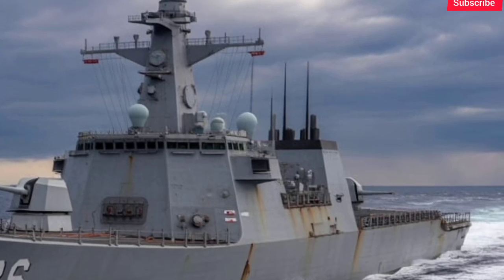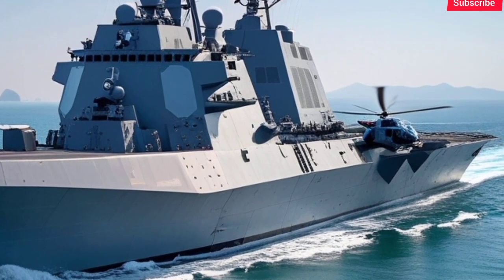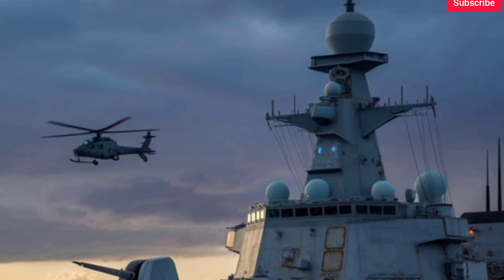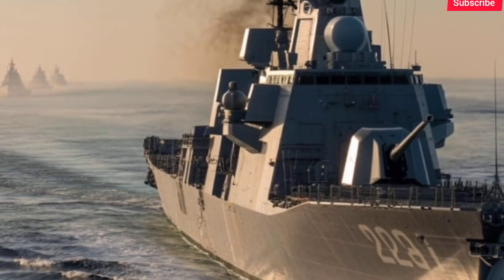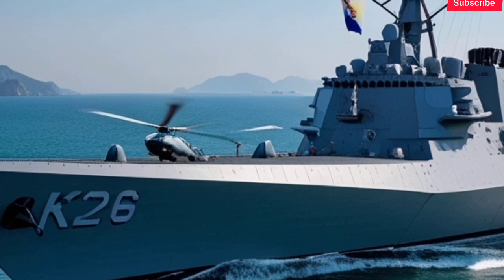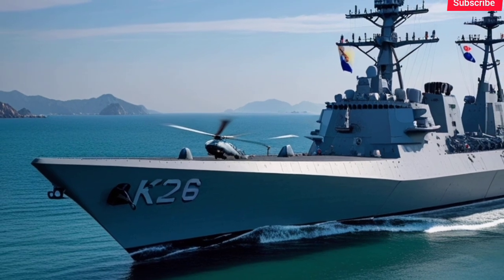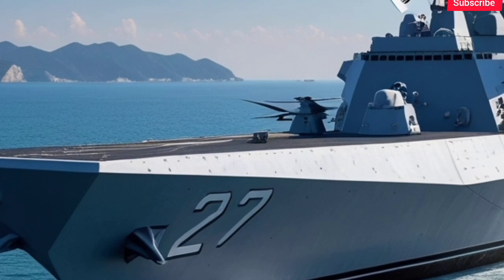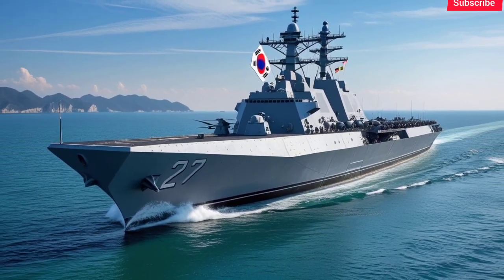2026 KDX-III Batch-II Aegis Destroyer | South Korea’s Most Powerful Warship Yet!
2026 KDX-III Batch-II Aegis Destroyer | South Korea’s Most Powerful Warship Yet!

South Korea's naval power reaches new heights with the 2026 KDX-III Batch-II Aegis Destroyer. In this in-depth video, we explore the cutting-edge technology, stealth design, advanced missile systems, and multi-role capabilities that make this destroyer one of the most powerful in Asia. From its Aegis Baseline 9 Combat System to 128 VLS cells and anti-submarine warfare capabilities, discover how this next-gen warship is reshaping regional naval dominance and elevating South Korea’s global military presence.

Let me know if you'd like a short version for TikTok or Instagram as well.